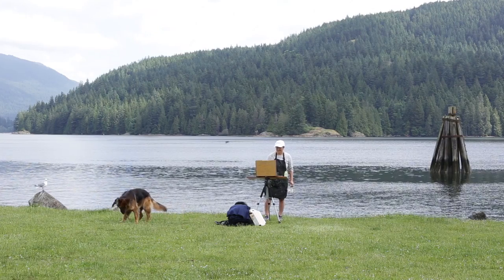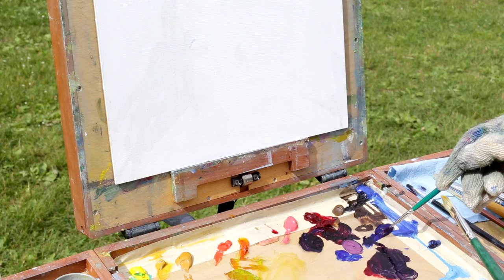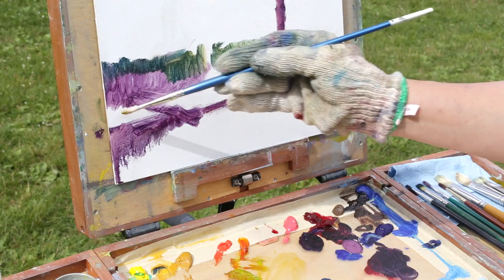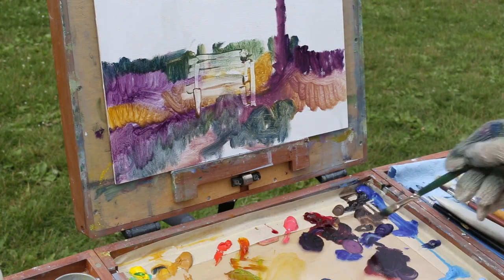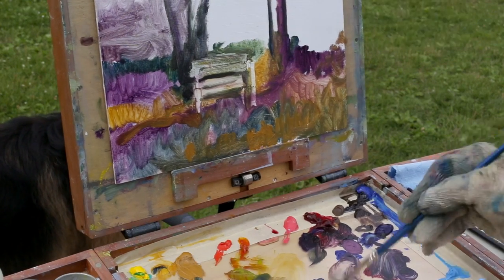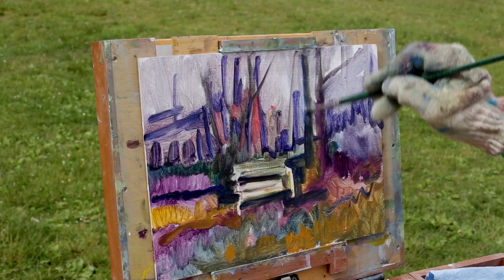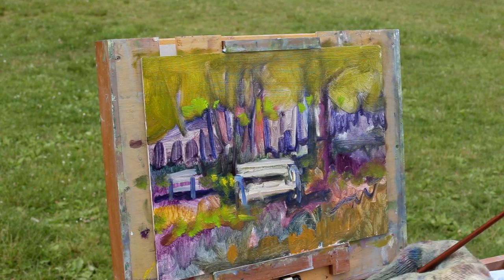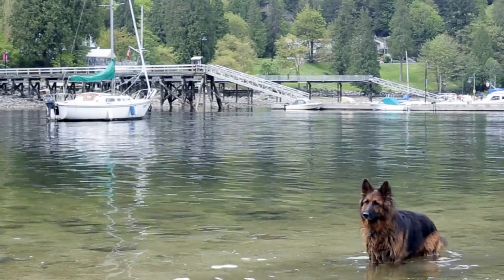Barnet Marine Park Bench - Explained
This video explains Jane’s process and ways she likes to use abstract considerations in painting on location, while referring to simple subjects in the park, such as foreground grasses, benches and trees.

She starts with explaining how to use limited colours and examples mixing Yellow Ochre, Ultramarine Blue and Alizarine Crimson to begin with. These she says are the typical primary colours for natural settings but explains how to vary them and also use other colours such as Pthalo Blue.  She mentions that adding white will make the pigments lighter and more opaque. She touches on thinning the paint to keep it lighter and transparent as an underpainting and continues to tone the white wood panel with repetitive strokes to get texture. She shows how she imposes pure colour over the mixed colour.

Then she uses a rubber tool to lift some paint off to make the bench and carries on with various mixed colours, layering over areas as well as around them to make certain shapes (negative painting).

Jane composes a scene while touching on these abstract considerations: Use of line, shape repetitions or themes, using new forms, colour dominance, value transitions while including a notan structure, spacing and textural elements.  She feels these become more important than the subject. As she paints she thinks about how the viewer is led through the painting, establishing a walk through it.

She shares that with Alla Prima (direct) painting carrying the paint across without lifting can unify the painting. Then she demonstrates how adding highlights can lead the eye to certain areas. Details and subjects such as a figure walking their dog can be added this way, while bringing heightened colours among muted ones.

Jane feels painting is not so much about copying everything that is in front of you but making it like a walk in the park with stops along the way. She hopes that certain highlights, where there may be a colour surprise, add a sense of excitement. She also feels that there should be other areas of colour, value or space that can rest the eye as well.

Adding the last opaques, Jane mentions about carrying the brush through, standing back and hoping that the result is a "joyful expression of the day".

http//:JaneAppleby.com